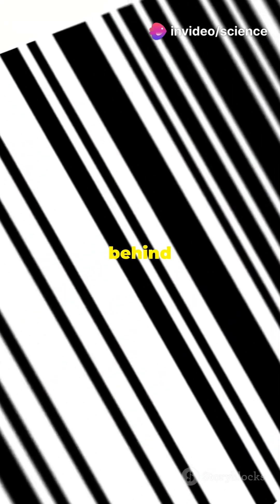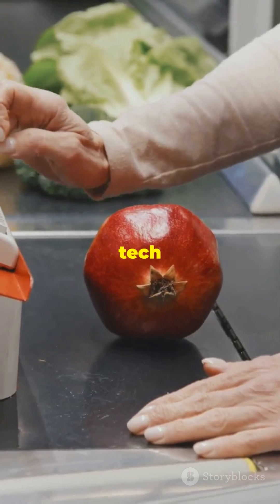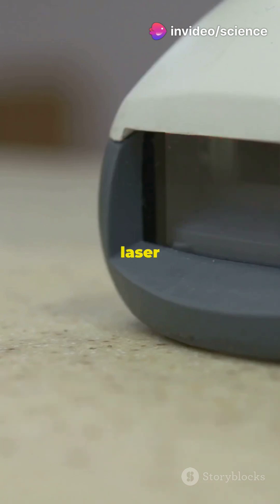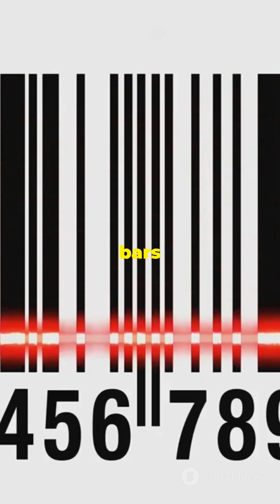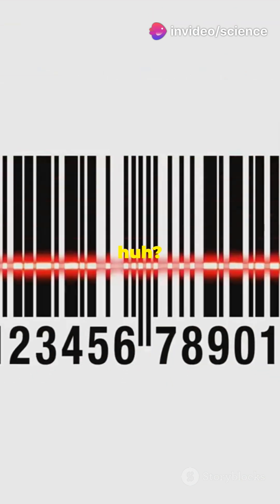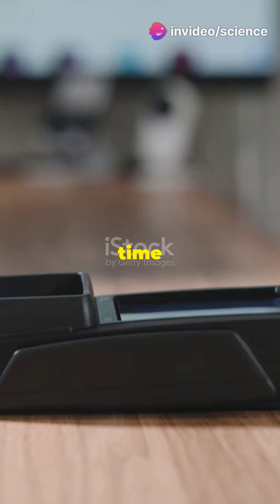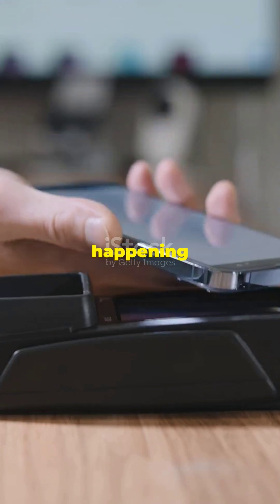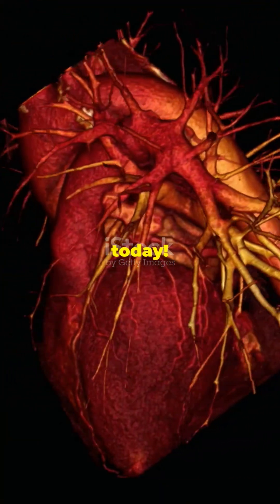Let's learn how a barcode scanner works!!!